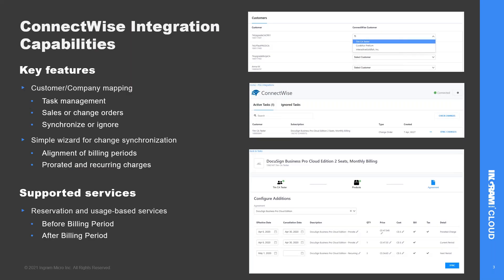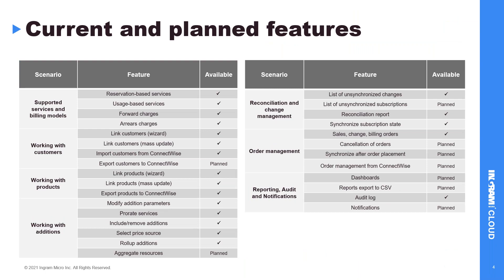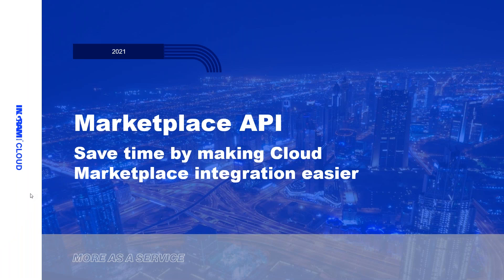Get Important Integration and Marketplace API Updates